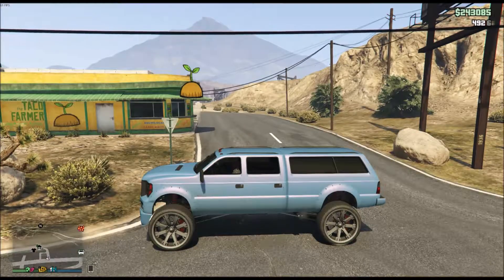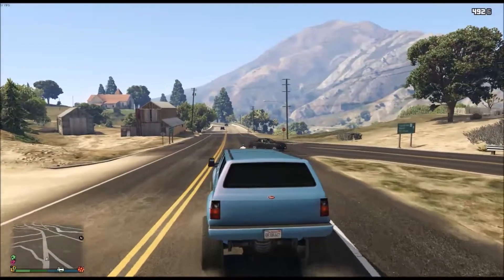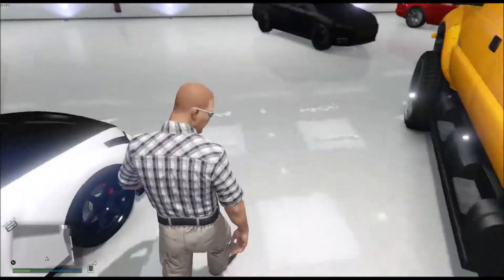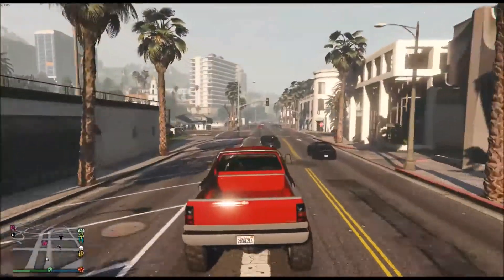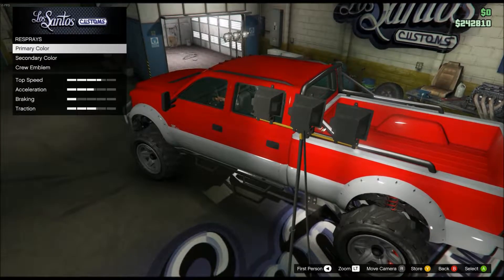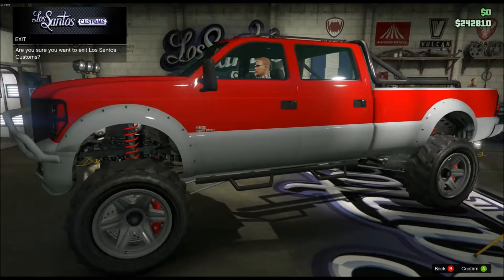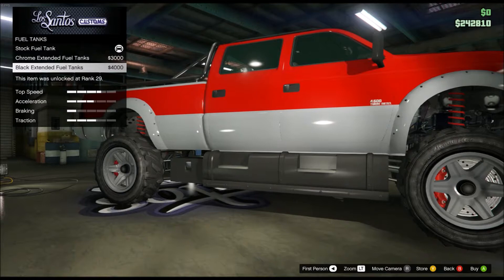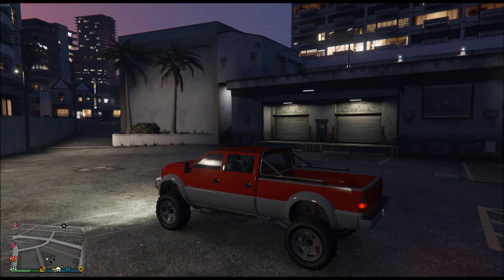GTA5 Custom Sandking Freebie Part 2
Remember the Yellow Sandking ?   Well this is the Blue one.
Once again in the same location.. Its just a matter of constantly visiting the same Larrys RV Sales and waiting for it to Spawn..  Driving a Sandking does help seed the spawning but you may get a Yellow one twice.. These Sandkings are cosmetically tuned.. Not performance tuned but still saves you money..